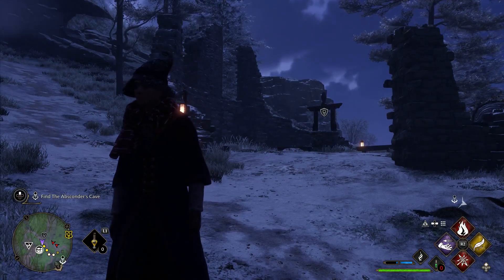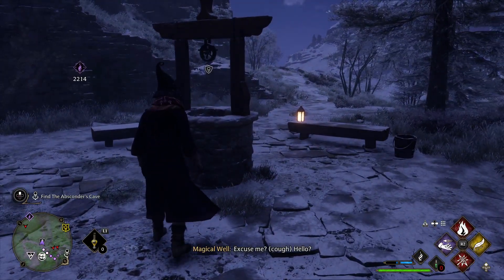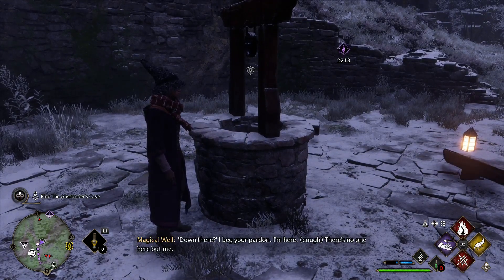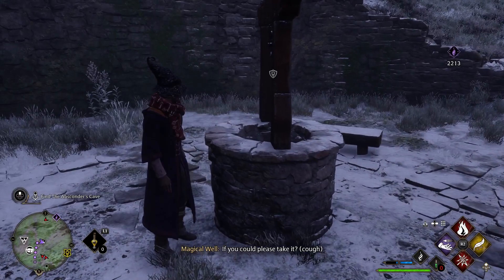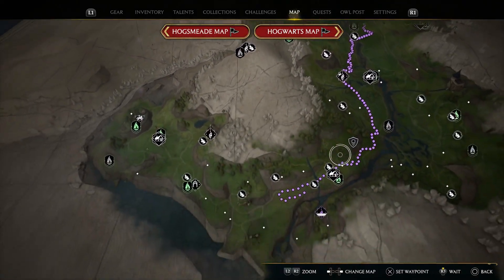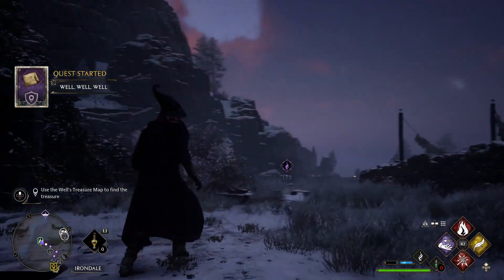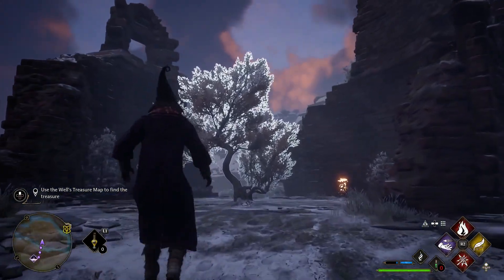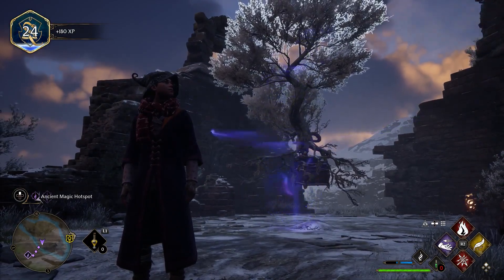Well, Well, Well Quest Hogwarts Legacy - Well, Well, Well Treasure Map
The Well, Well, Well Quest involving a talking well and a treasure map from that well. This video will show you how to complete that quest in Hogwarts Legacy.